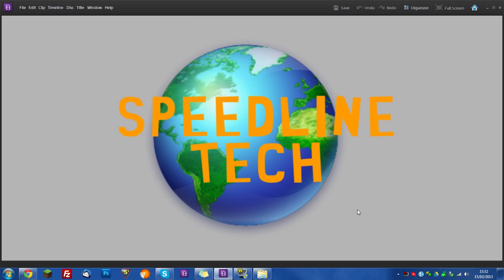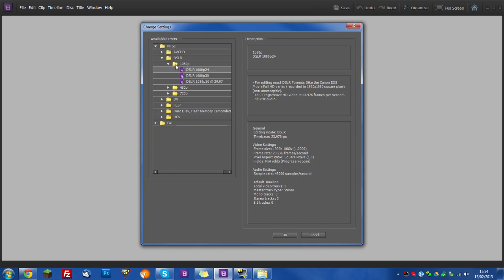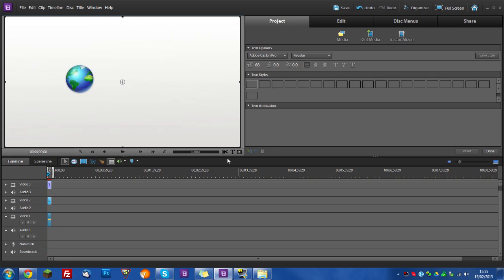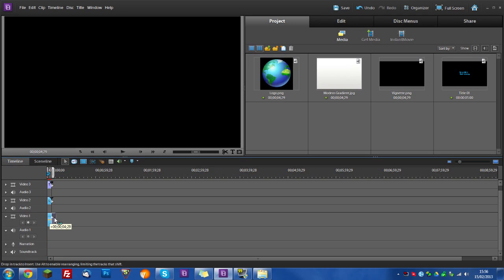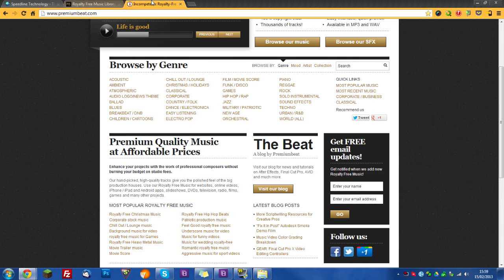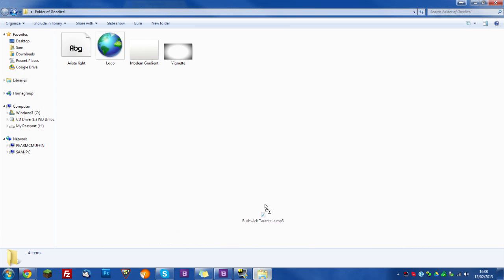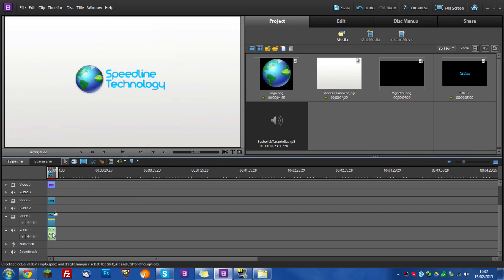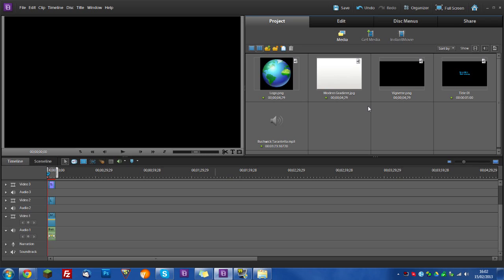How to make a professional looking intro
Here's my video on how to make a modern intro using some fairly cheap accross-platform software, called Adobe Premiere Elements.

You don't have to use Adobe Premiere Elements. You can use any advanced video editing software to do this tutorial though.

If you would like to download any of the content used in the video (gradient, vignette & the font) use the following link to download it...
SOCIAL

EQUIPMENT

LEGAL